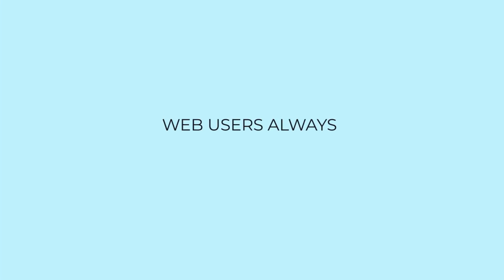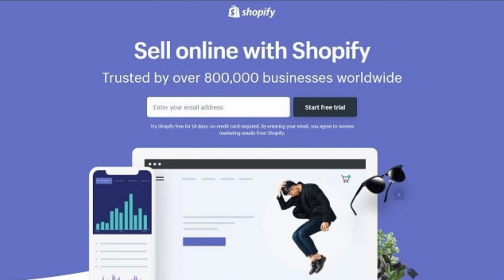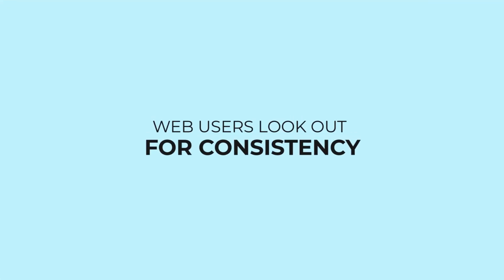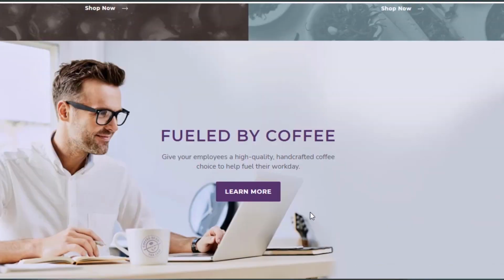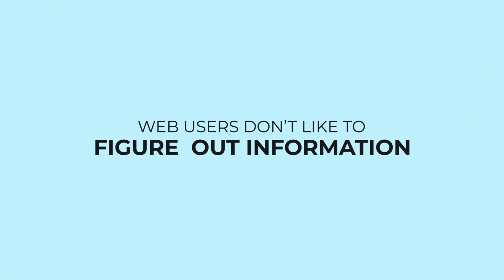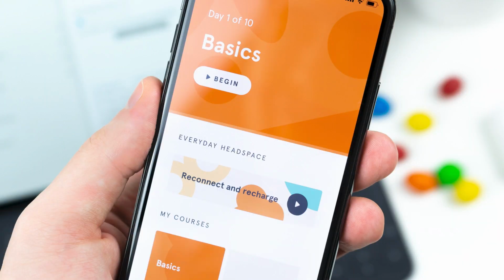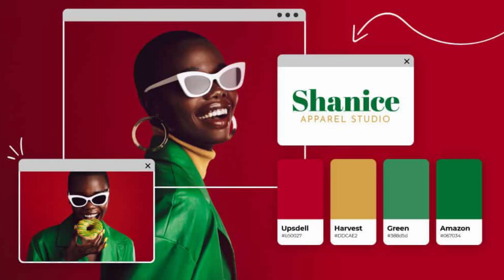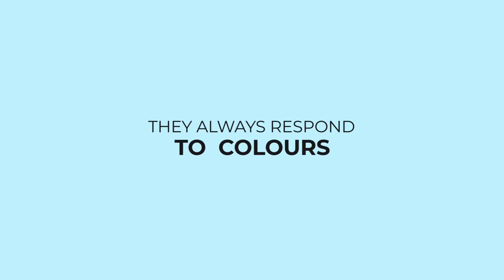How to Organize & Create Your Website Content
In today’s world, people are so busy doing their stuff, to sell them anything you really need to grab their attention & to grab their attention you really need to have something really impressive. So, we’ve shared some secrets on how you can grab the web users attention to your website. Drop a comment if the video helped you.

0:00 Introduction
0:08 COMMON HABITS TO ALWAYS KEEP IN MIND
1:10 WEB USERS ALWAYS CRAVE FOR ORGANIZATION
3:22 WEB USERS LOOK OUT FOR CONSISTENCY
4:47 THERE EYES ALWAYS NAVIGATE TO VIDEOS
5:54 WEB USERS DON'T LIKE TO FIGURE OUT INFORMATION
6:50 MOST WEBSITE USERS USES MOBILE DEVICE
7:34 THEY ALWAYS RESPOND TO COLOURS
8:34 WEB USERS DON'T READ INTO DETAILS
8:43 WEB USERS DON'T HAVE PATIENT